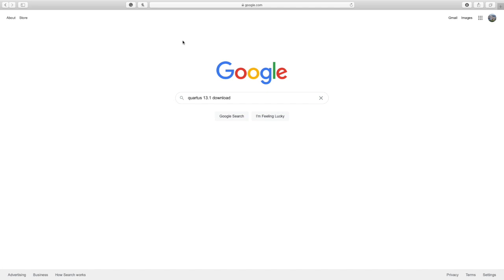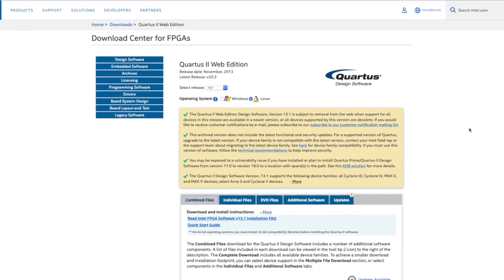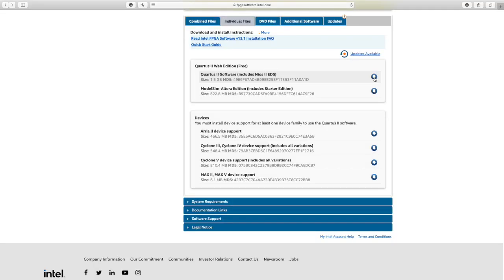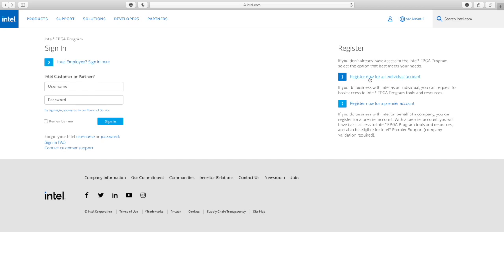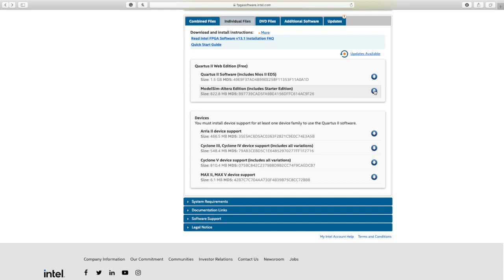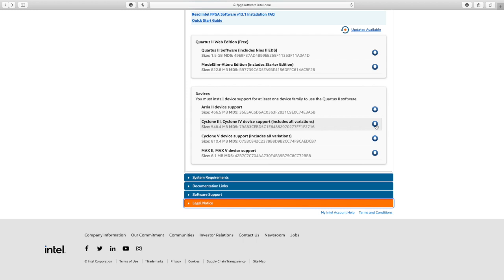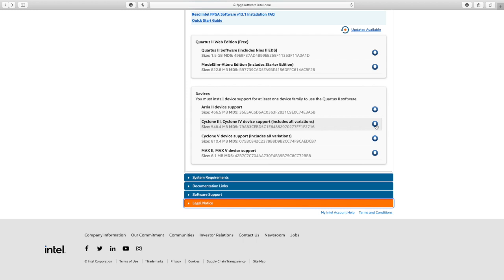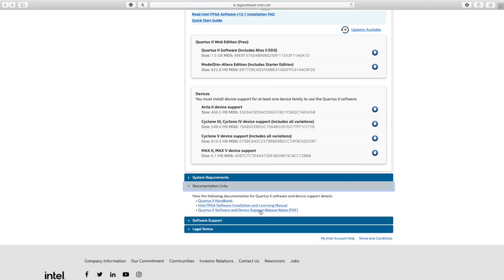Altera - Install Quartus II 13.1 Web Edition and ModelSim in Less Than 3 Minutes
In this quick video, I'll show you how to install Quartus II 13.1 Web Edition and ModelSim in less than 3 minutes.

Quartus II 13.1 Web Edition is a powerful software suite that helps engineers design, simulate, and verify semiconductor devices. ModelSim is a software tool that helps engineers design and test semiconductor devices. This video will show you how to install both of these products in less than 3 minutes!
Learn how to download Quartus 13.1 which is a very useful software for college students.
It shows how to install Quartus Altera 13.1, Modelsim 13.1, and additional files

Altera - Install Quartus II 13.1 Web Edition and ModelSim